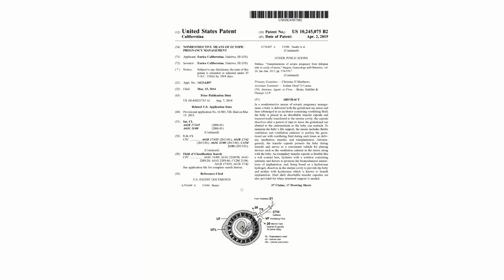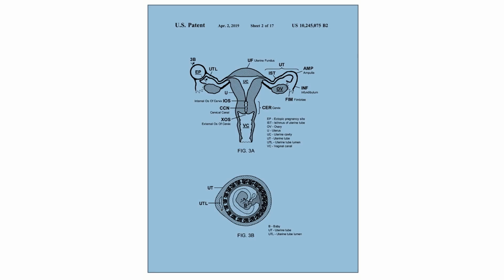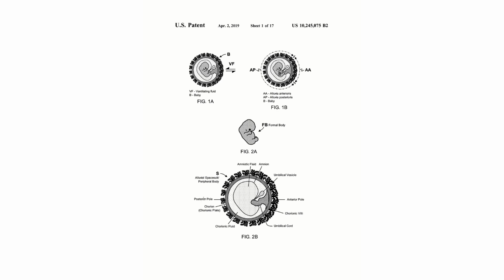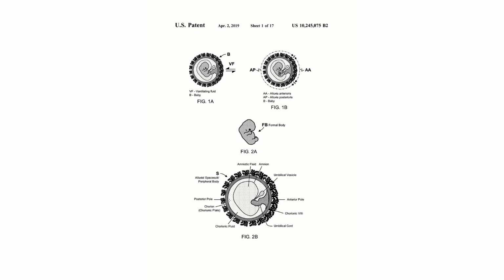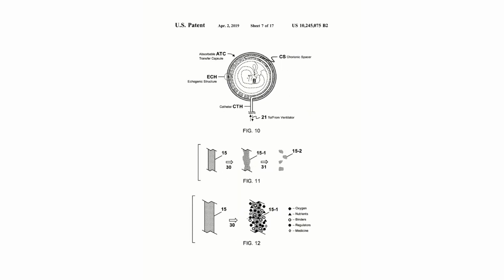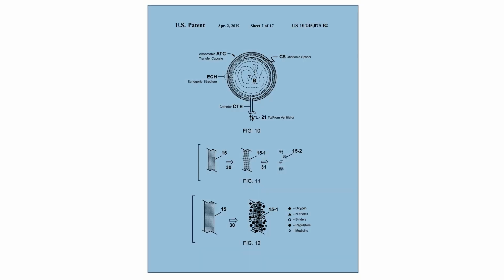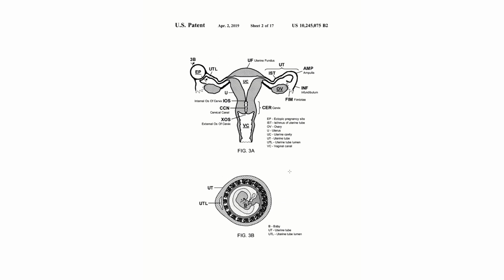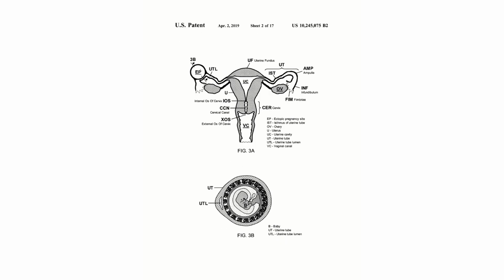Nondestructive Ectopic Pregnancy Management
Learn how to manage ectopic pregnancies nondestructively.